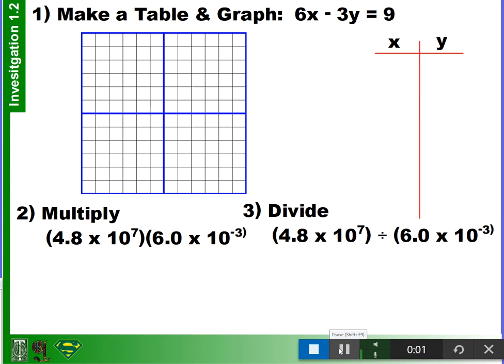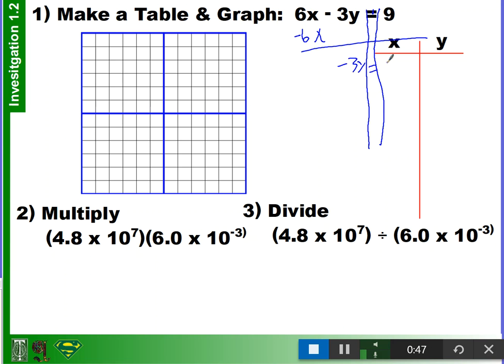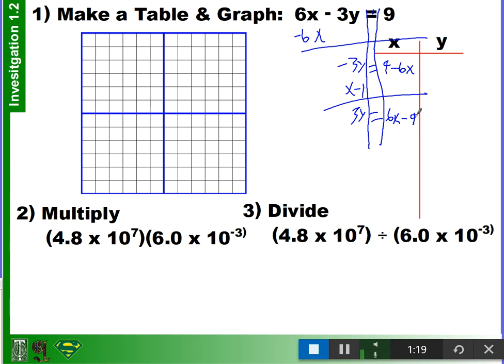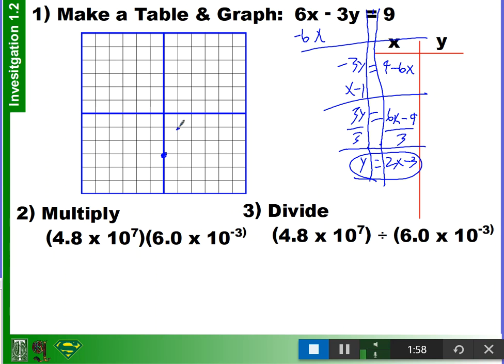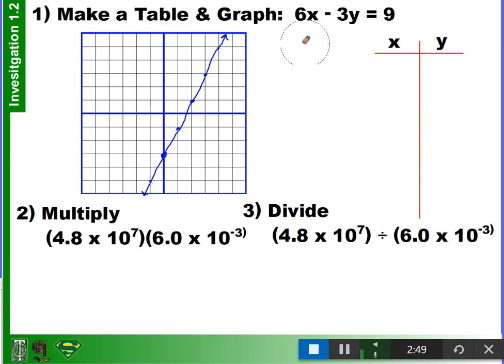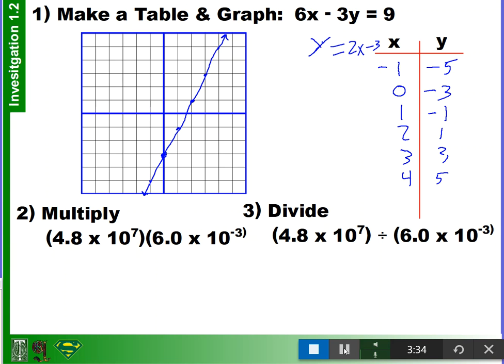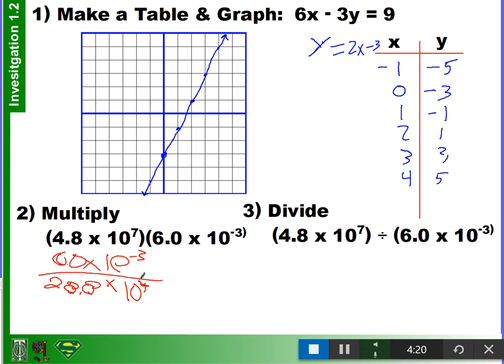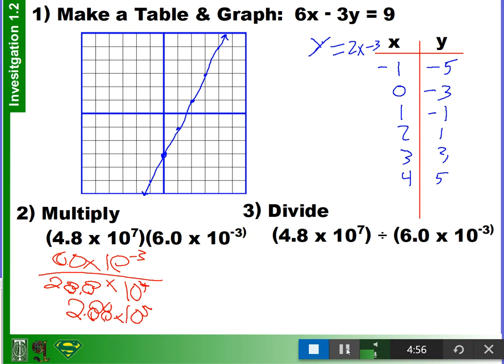IITS Inv 1 2 Warm up